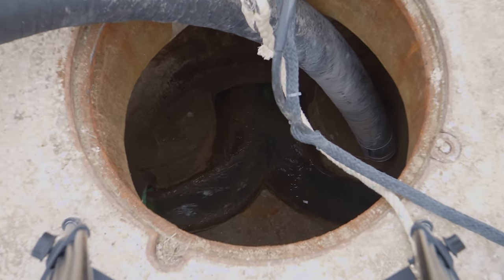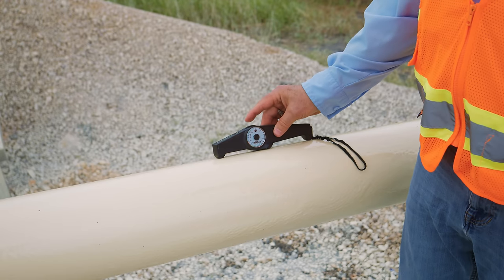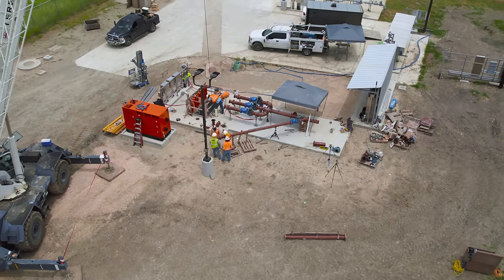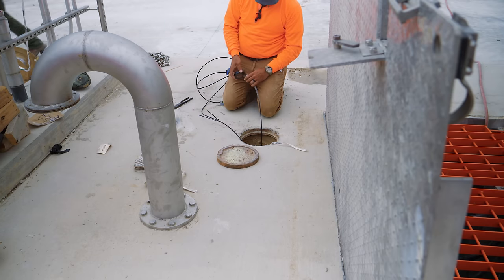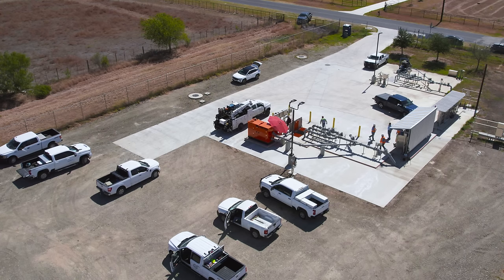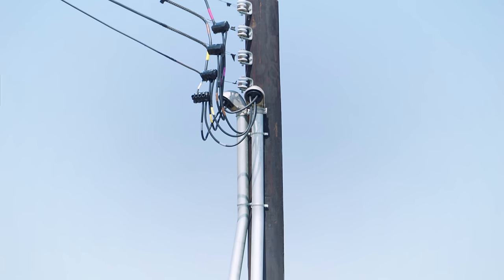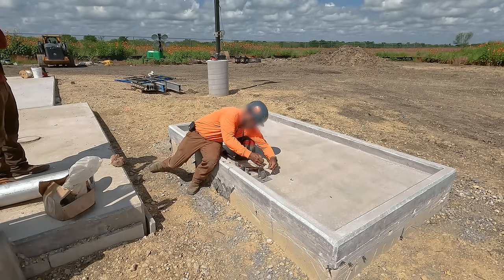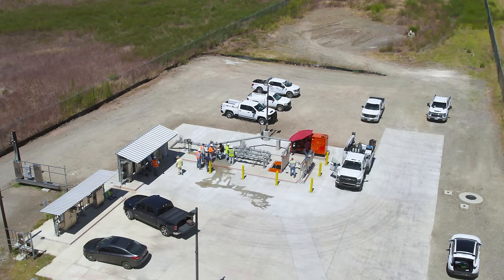HEAVY CONSTRUCTION of a Sewage Pump Station - Ep 5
The series finale of the new wastewater lift station. Hope you've enjoyed the ride!

This is the final episode of a five-part pilot series to gauge your interest in "How It's Made"-esque heavy construction videos, so let me know what you think! Got an idea for an episode?

Huge thanks to our project partners!
Owner: San Antonio River Authority (@SanAntonioRiver)
Engineer: Utility Engineering Group
General Contractor: MGC Contractors (@mgccontractors3304)

Practical Construction is a YouTube channel dedicated to the built environment. The show builds on the success of  @PracticalEngineeringChannel , one of the largest engineering channels on YouTube, with more than 3 million subscribers and monthly viewership in the millions. Hosted and produced by civil engineer Grady Hillhouse, Practical Construction videos provide thoughtful and engaging explanations of how the world is built (and maintained) around us.

Credits:
Created by Grady Hillhouse
Edited by Wesley Crump
Camera Operator Josh Lorenz
Script Editing by Ralph Crewe
Graphics by Max Moser
Color Correction and Blurring by the Nebula Studios team